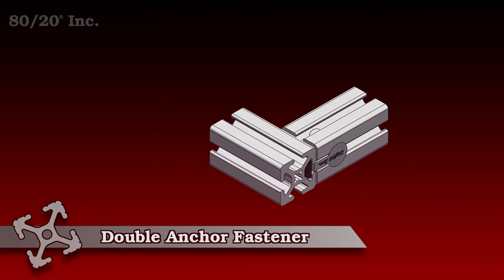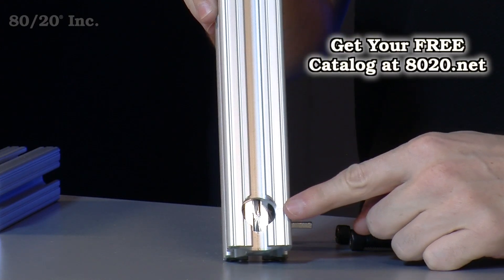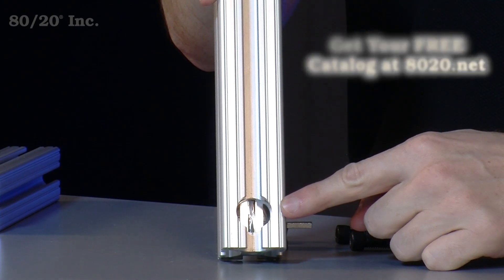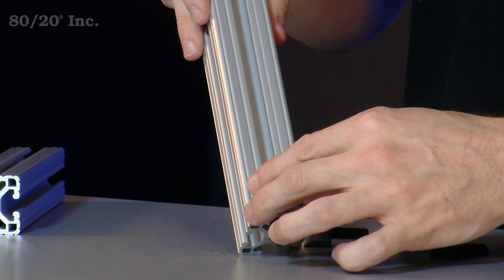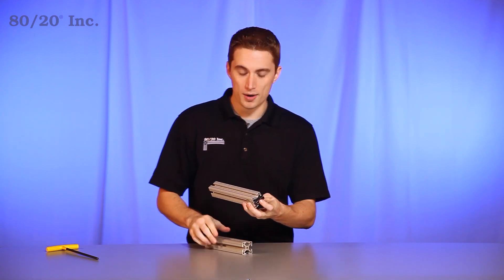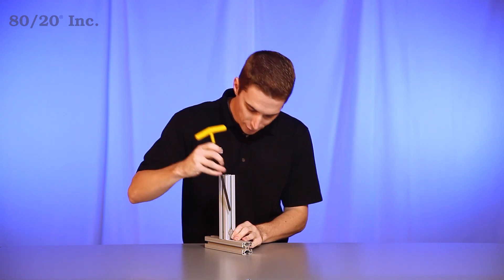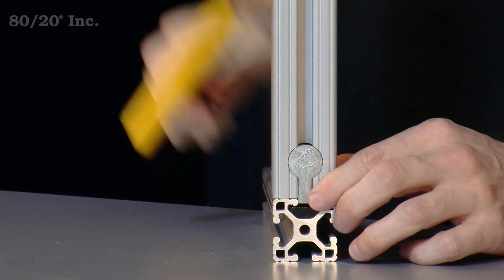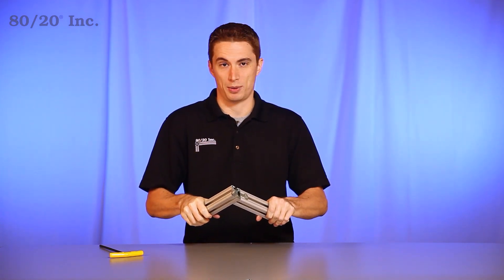80/20: Double Anchor Fastener Overview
Hello, and welcome to 80/20's product highlight series. Today we're going to take a look at the double anchor fastener. What makes the double anchor fastener so popular is its unmatched strength. It's available in fractional, metric, and is compatible across a wide range of profile series.

The double anchor fastener comes in five parts; you have two cams, two bolts, and a double T-nut. Now one thing you'll want to keep in mind when using the double anchor fastener; you'll need a counterbore service in two sides of your bar. More information on the counterbore service can be found in the 80/20 product catalog.

Now when it comes to installing the double anchor fastener, you're going to start with your bolts. Take your bolts, put them into your cams. At that point, you're going to take your bar with the counterbore machined into it, and place the cams into the counterbores. Next, grab your double T-nut. Place it on the end of the bolts, take your wrench and slightly engage the T-nuts into the threads. At that point we are ready for our other bar. We're going to slide the double anchor fastener into the bar, and find our desired location. At that point, take your T-wrench, and tighten down firmly.

Now the great thing about the double anchor fastener is its adjustability. If you need a new location on the bar, simply loosen up the double anchor fastener, and slide it anywhere along the bar. Once you found your new location, tighten down, and you're good to go. At this point, we have a strong, secure, vibration-proof connection, good for any load-bearing application.

Now hopefully you have found this segment on the double anchor fastener helpful. And as always, make it a great day.